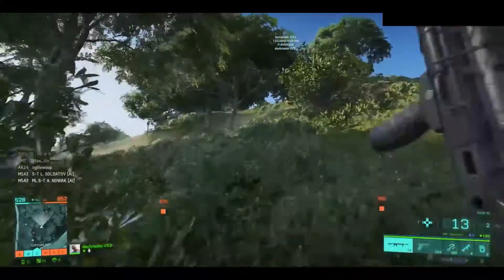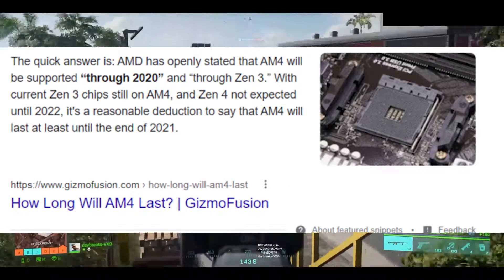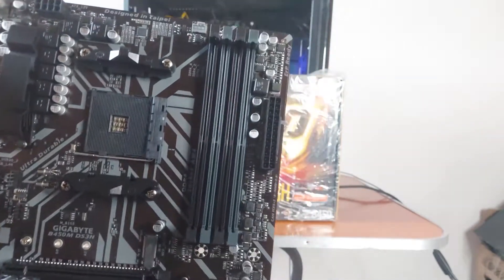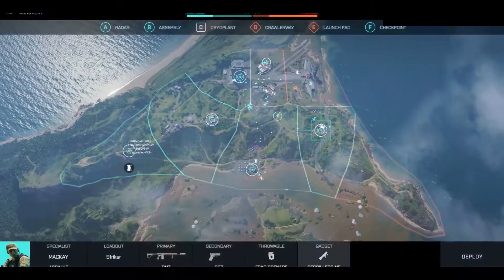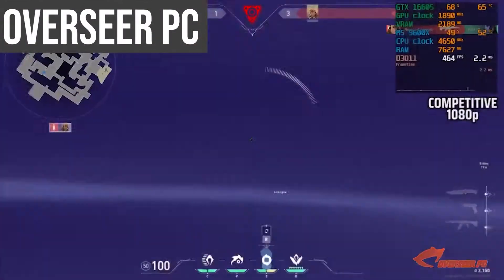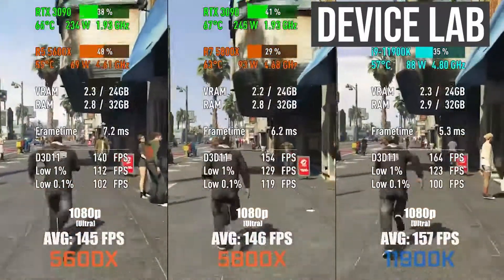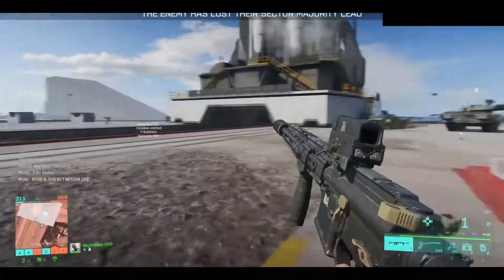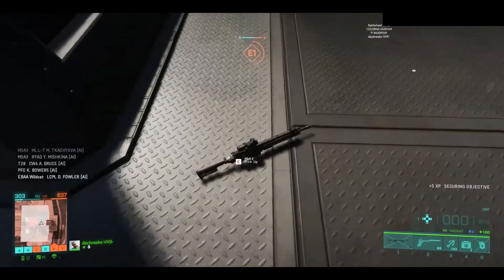AMD RYZEN 5 5600X in 2021 | BEST Budget Gaming CPU 2021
Hey this is a video about a cpu I recently got and right now on amazon is for $270 and It's the AMD Ryzen 5 5600X and a quick review in 2021 and in my opinion THe best budget gaming cpu in 2021 in compare to the Intel core I9 11900k and the I5 11600k it's pretty decent

GIGABYTE B450M ds3h v2

► Best Ryzen 5 5600X Prebuilt Gaming PC

TimeStamps :
00:00 hello
00:15 House keeping
01:05 Cinebench single score
01:21 best board options
03:00  Valorant 240 fps @OverseerPC
03:46 5600x vs 11900K @DeviceLab
04:24 best gpu options
05:30 stay tuned for the gaming pc

*Tags*
AMD ryzen 5 5600x
ryzen 5 5600x review 2021
ryzen 5 5600x Benchmarks 2021
Ryzen 5 5600x Review september 2021
ryzen 5 5600x vs i9 11900k
ryzen 5 5600x gaming pc september 2021
AMD ryzen 5 5600x review
best budget gaming cpu 2021
best budget cpu in 2021
cpu buyer's guide 2021
best gaming cpu 2021
best budget gaming cpu in september 2021
Ryzen 5 5600x Amazon
best value for money cpu in 2021
best gaming processor in 2021
best budget processor in 2021